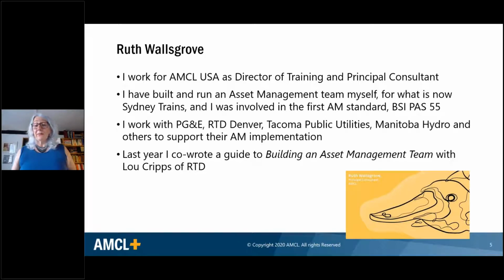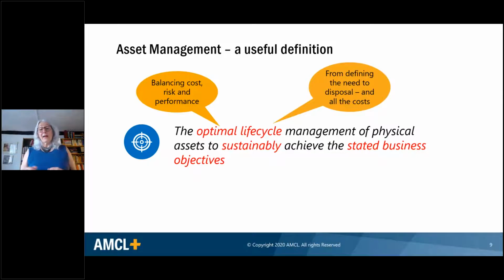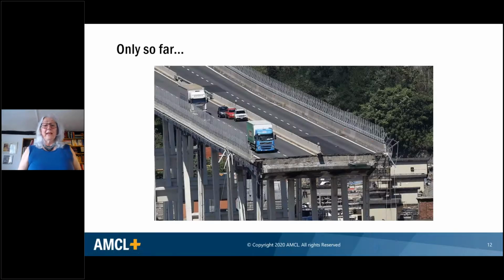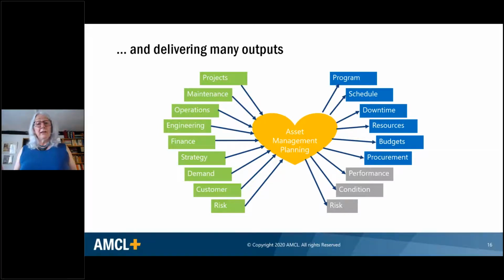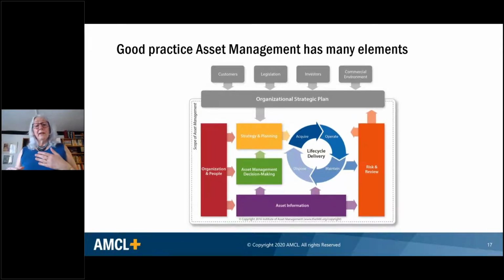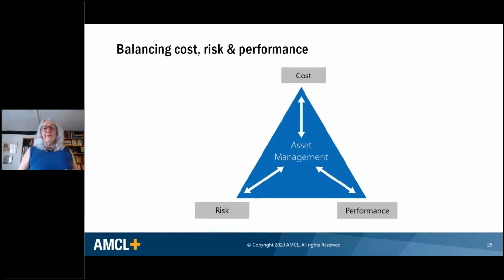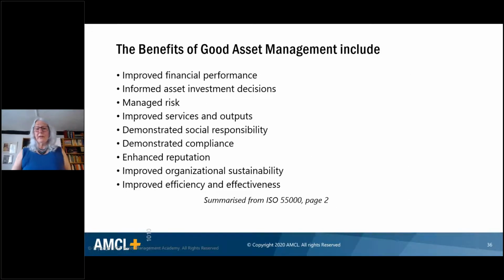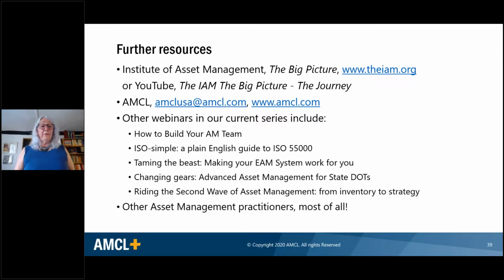AMCL Webinar Series: Asset Management Introduction and Encouragement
Ruth Wallsgrove, (Director of Training and Principal Consultant at AMCL) gives an introduction to Asset Management including what good practice Asset Management looks like, and how to get there.